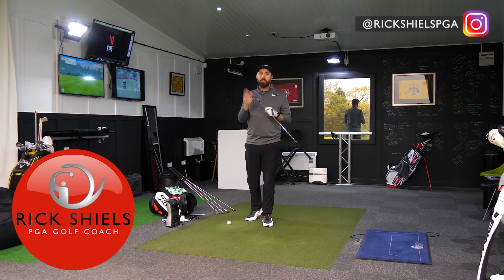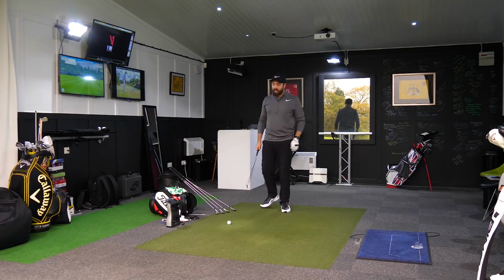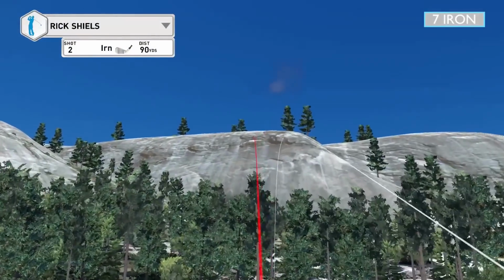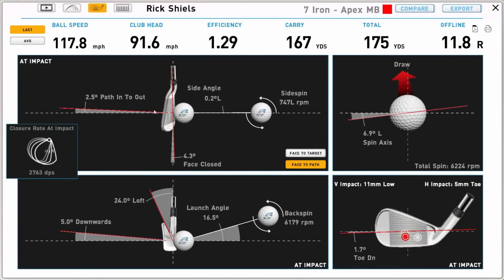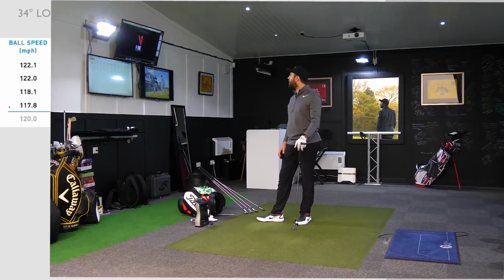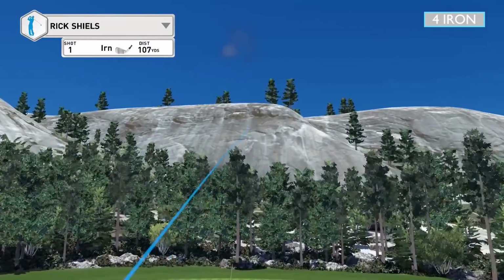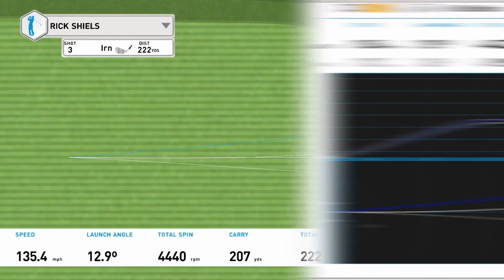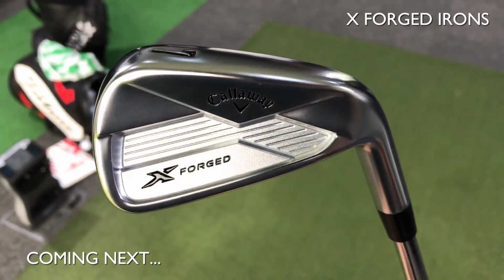NEW CALLAWAY APEX MB IRONS REVIEW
PGA Golf Professional Rick Shiels tests the latest Callaway Apex MB irons using Titleist ProV1's and the latest foresight GCQuad launch monitor at Quest Golf Academy.